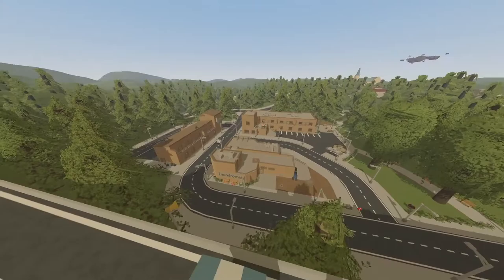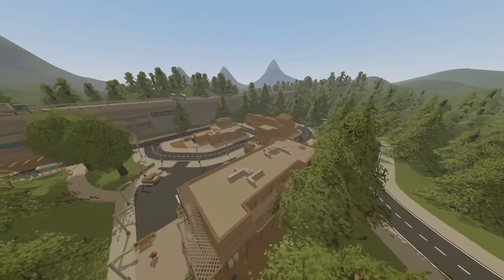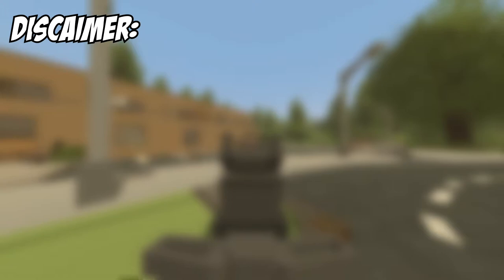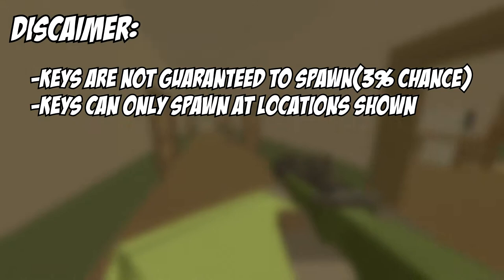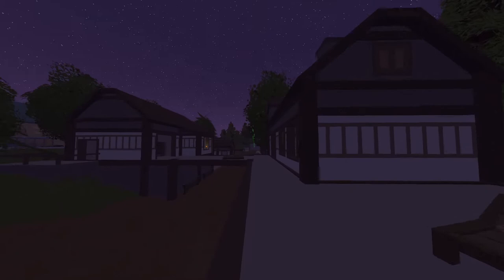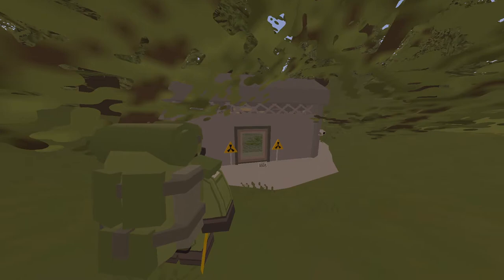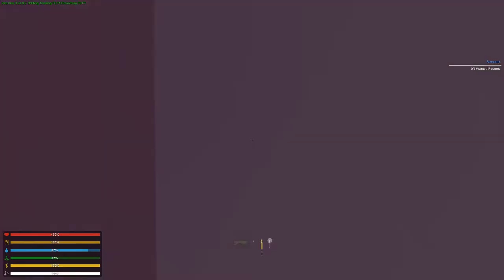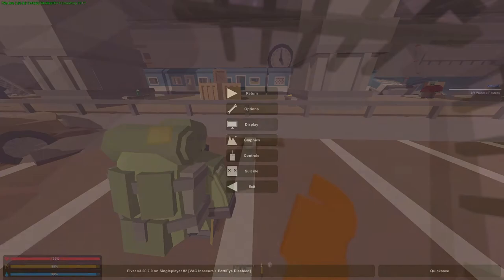Unturned Elver: Dorm keys guide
This is a guide on how you get the 5 Dorms keys for the Unturned Elver map